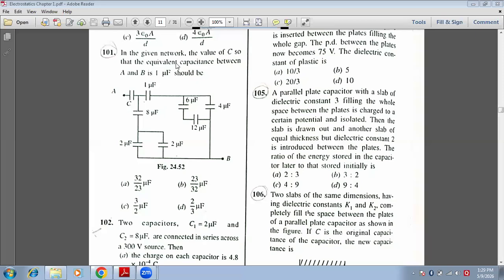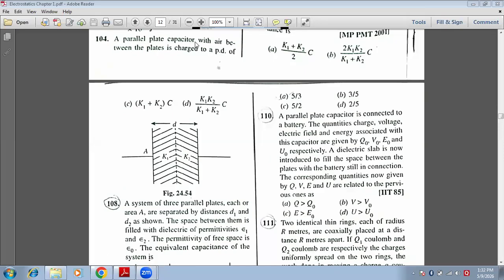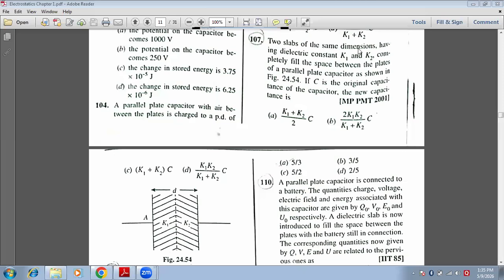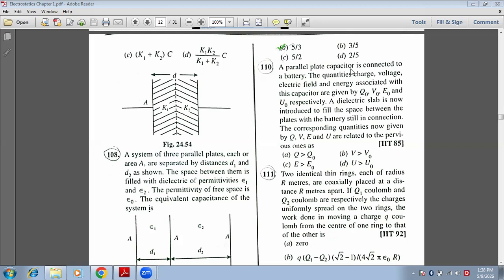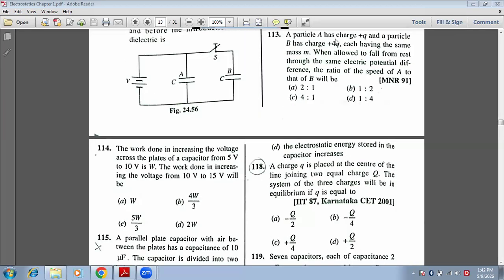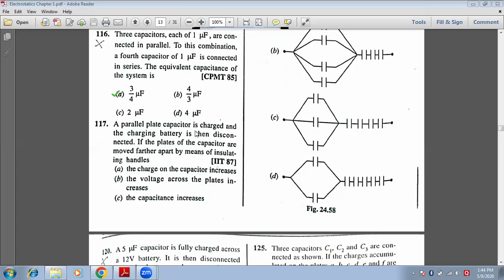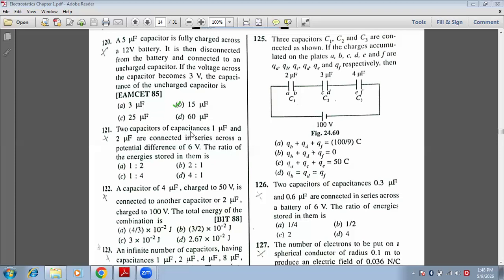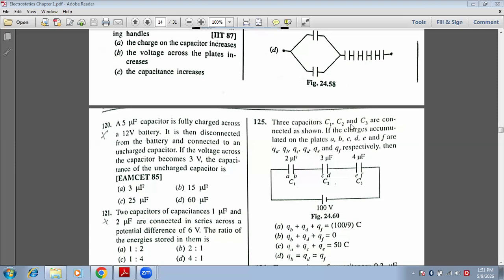Electrostatics: Electric Charge, Electric Field, Electric Potential, Capacitance Pt 5